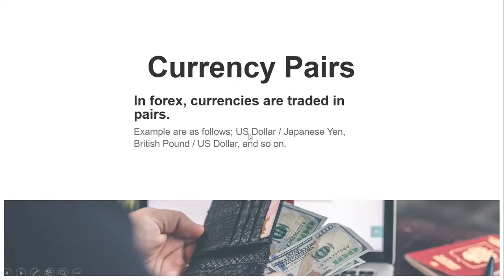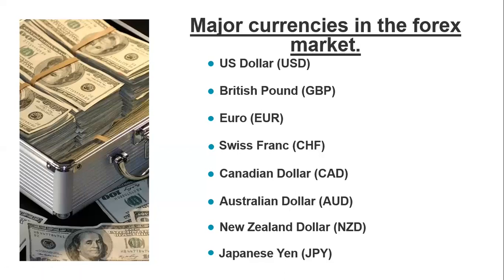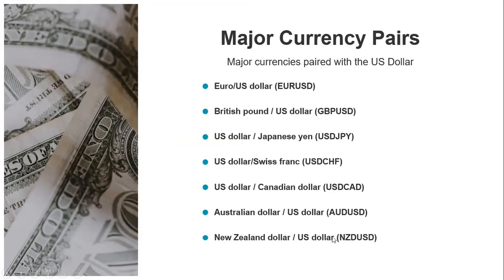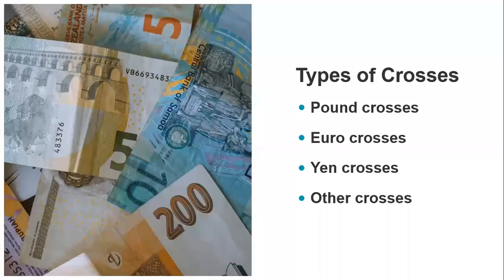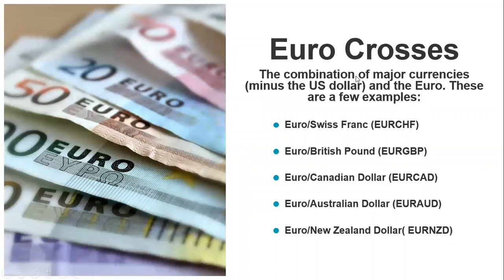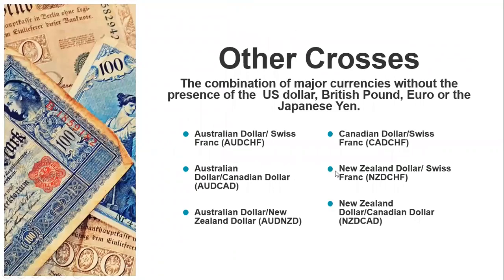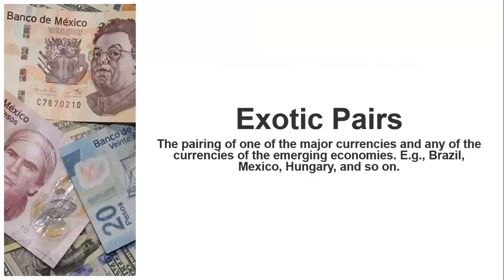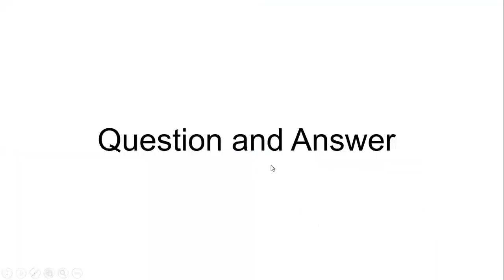Forex Currency pairs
Major pairs, Minor or cross pairs and, Exotic pairs